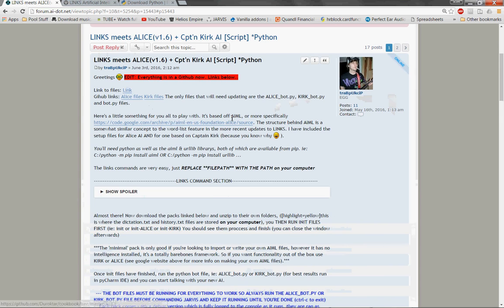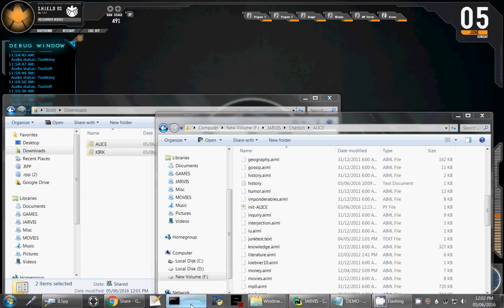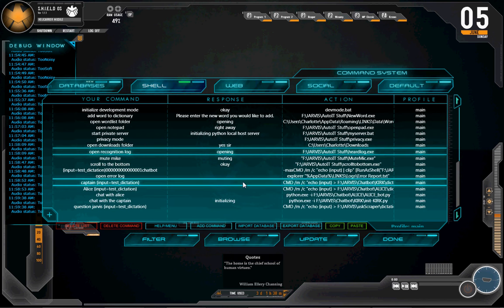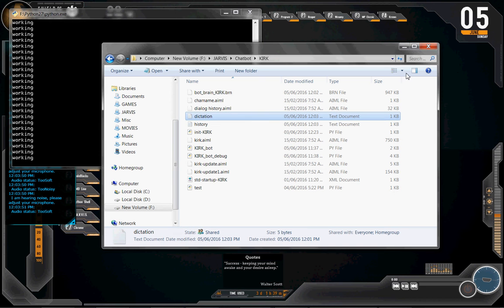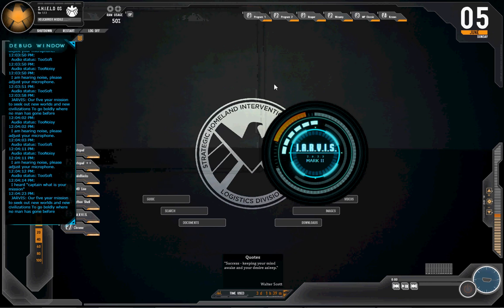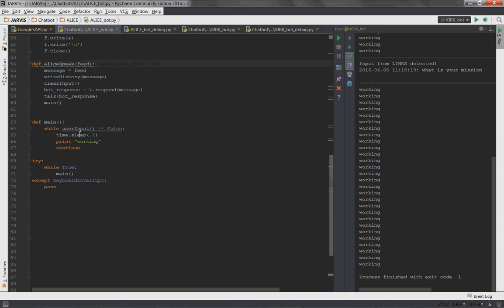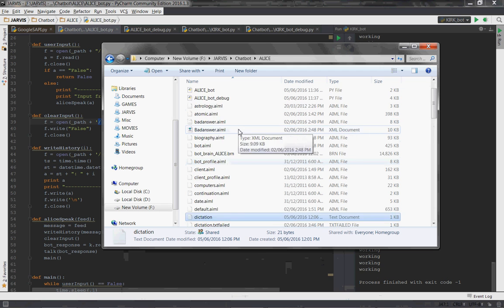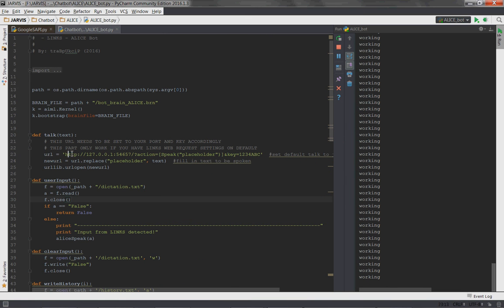LINKS meets ALICE(v1.6) + Cpt'n Kirk AI [Script] *Python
A quick demo of my Jarvis + AIML implementation in python 2.7. Feel free to use or modify as most of the code I used is taken or modified from other sources. Requires AIML python module available from pip.